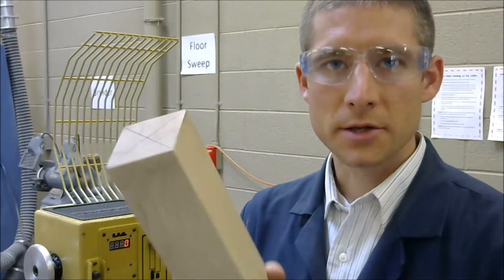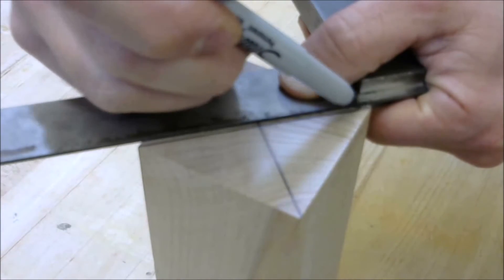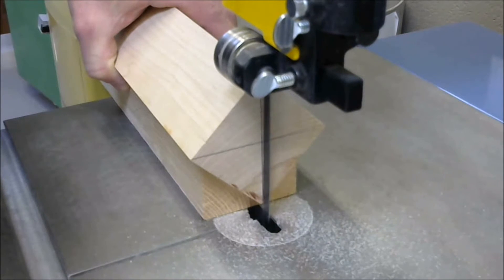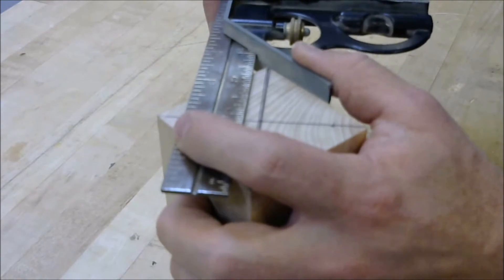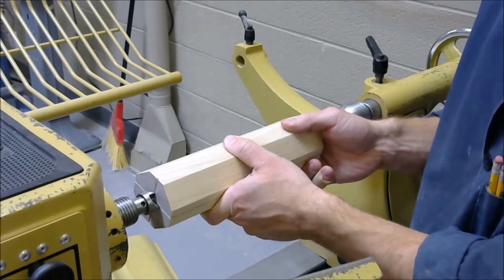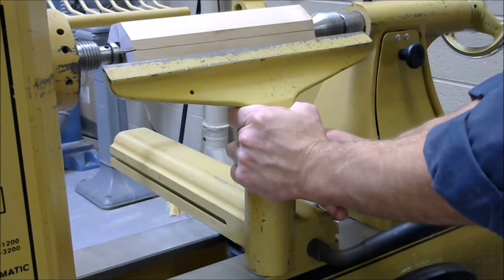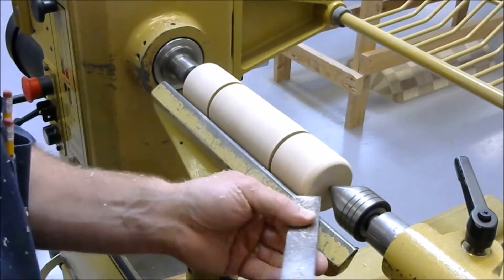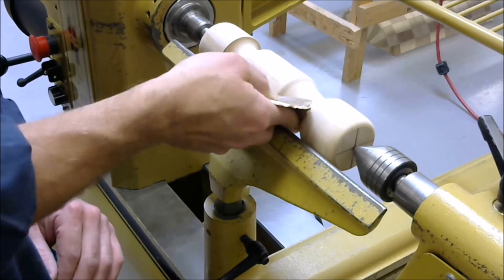How to Turn Between Centers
Demonstration of how to safely and properly turn between centers on the lathe.